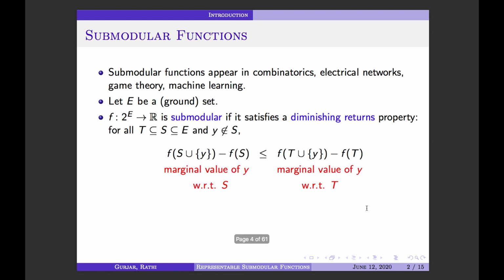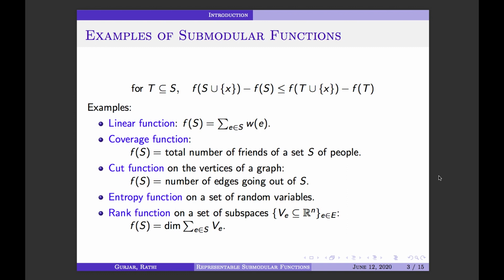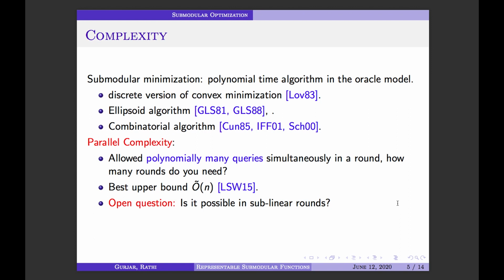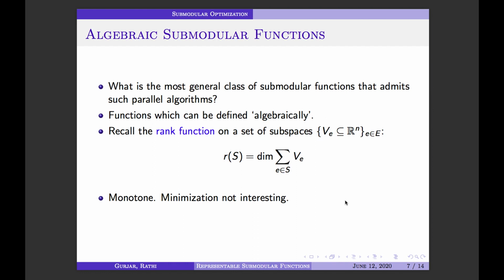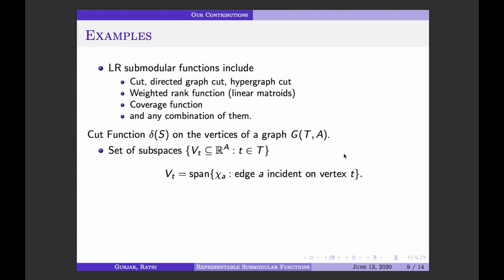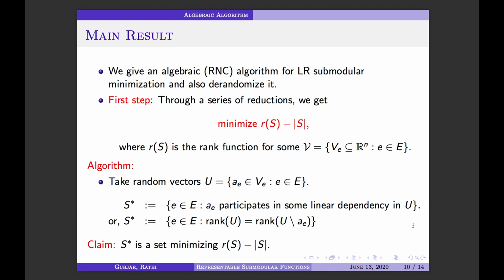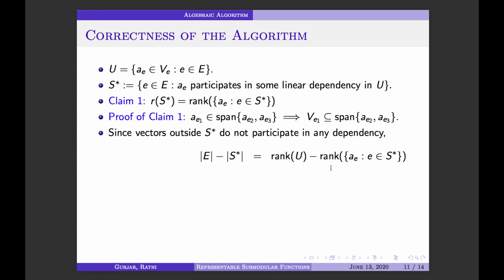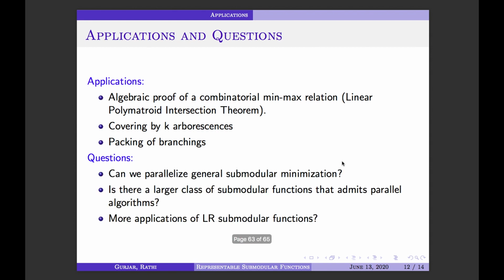A2.F — Linearly Representable Submodular Functions: An Algebraic Algorithm for Minimization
ICALP-A 2020
Linearly Representable Submodular Functions: An Algebraic Algorithm for Minimization
Rohit Gurjar and Rajat Rathi